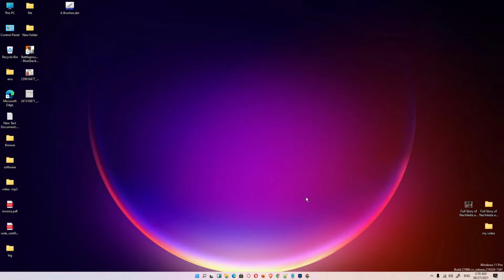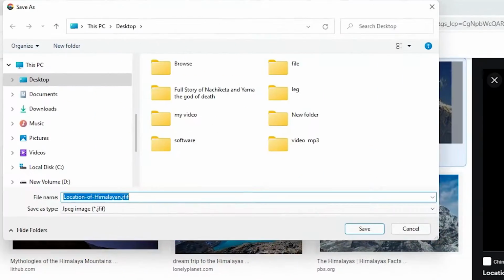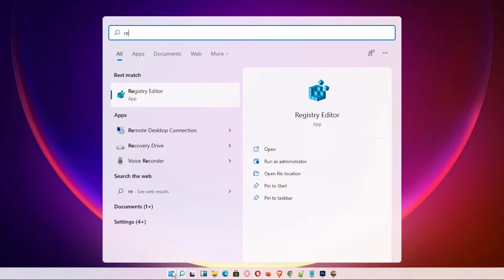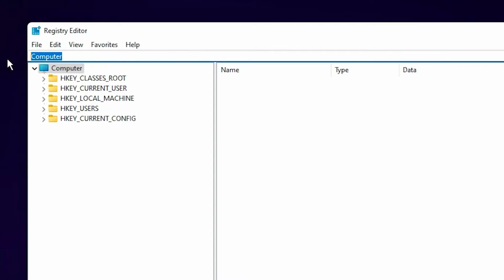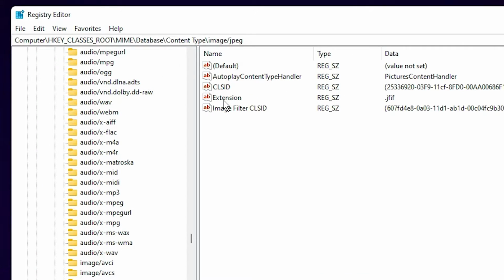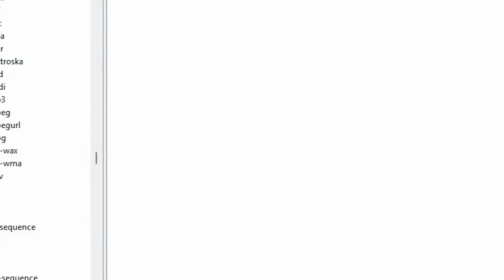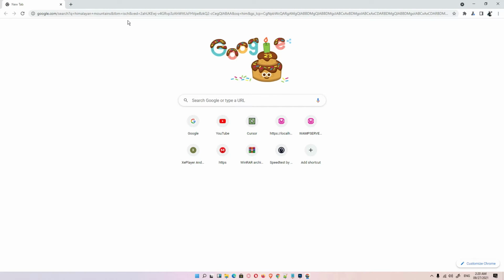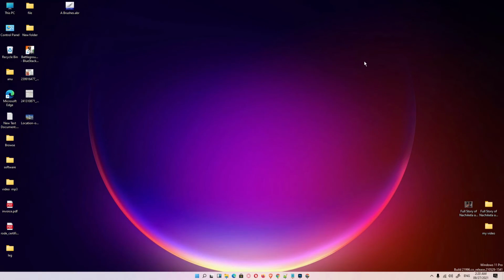How to Fix Files Being Saved as JFIF Back to JPG in Windows 11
In Windows 11 operating system whenever I go to any browser just like a Google Chrome or the Firefox and I want to save any image from the internet it is saving in  in JFIF  format or  extension is .JFIF .  I am wanting to save these images in JPG format or .JPG extension.  To resolve this issue you just go to the  start and type the registry editor.  just click on the registry editor.  In the address bar of the registry editor just type .
Computer\HKEY_CLASSES_ROOT\MIME\Database\Content Type\image/jpeg
      And hit enter  it goes to the folder name  of   registry editor  name  image/jpeg .  In this folder we find file extension Just click on that filename.   In value .jfif  Change it to .jpg Click on the ok .    close the registry editor.  Restart your browser.  And now your  image is saved . JPG format.

Computer\HKEY_CLASSES_ROOT\MIME\Database\Content Type\image/jpeg